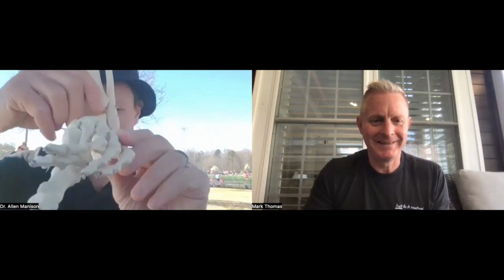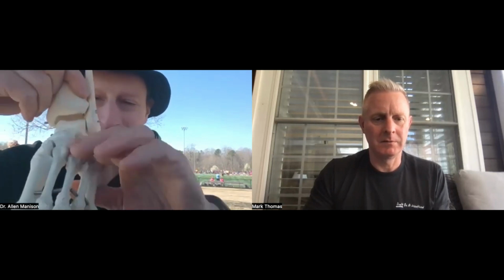3 Types Of Ankle Injuries. What You Need To Know about them.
There are 3 types of ankle injuries.  The first is the classical inversion ankle sprain/strain that we feel on the outside of the ankle.  Second, we have the eversion ankle sprain/strain, that occurs from turning the ankle out.  This one we tend to feel on the inside of the ankle.  Finally, we have the 'high' ankle sprain.'  These can be rather nasty as we can feel them in varying spots along the lateral ankle/leg.  Watch here, subscribe, and read the accompanying blogs on the topics of ankle sprains to learn what you need to know to get your athlete back to action ASAP following an ankle sprain of any kind!